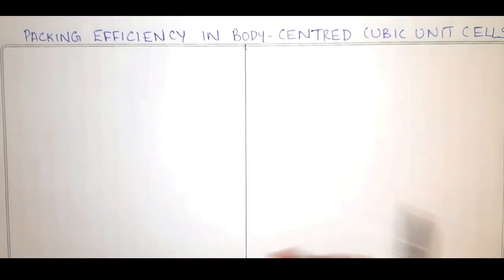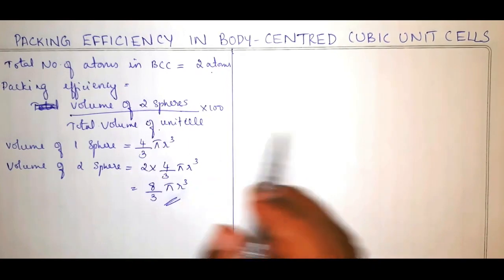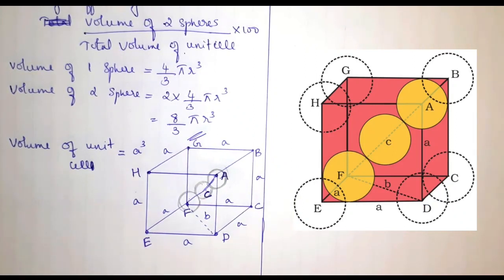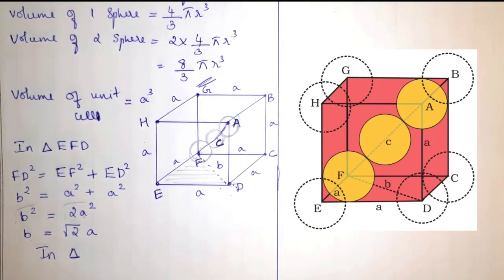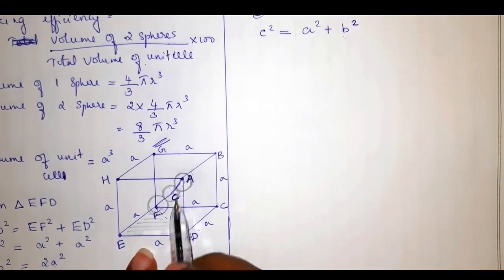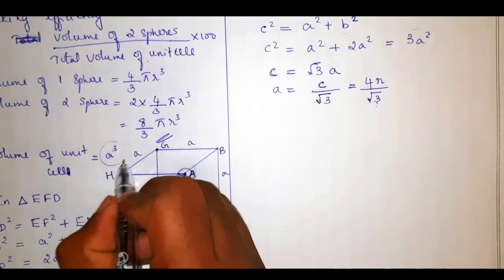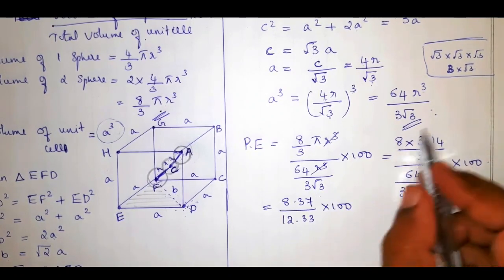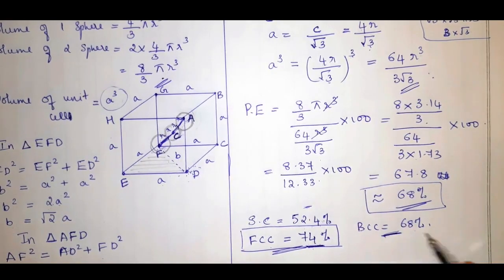Packing Efficiency in Body-Centred cubic structures| Class 12